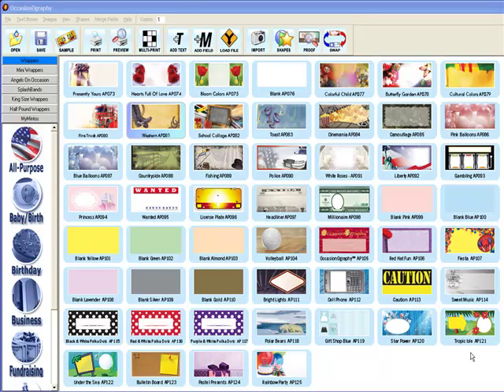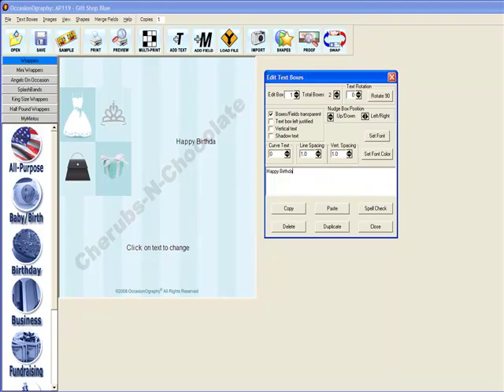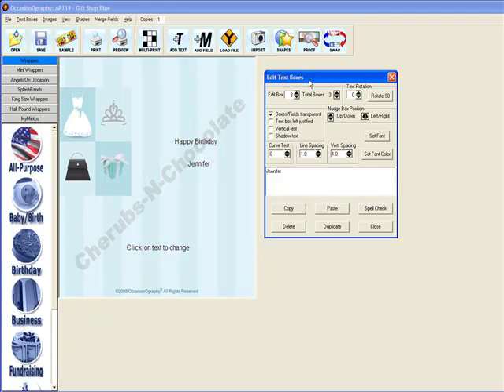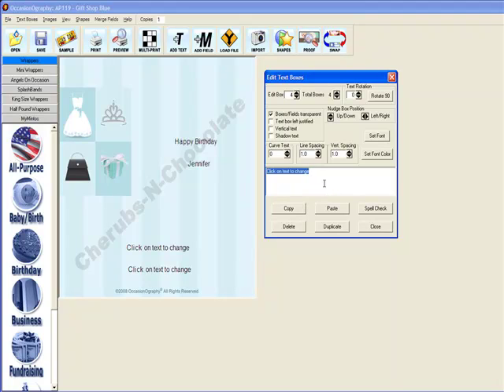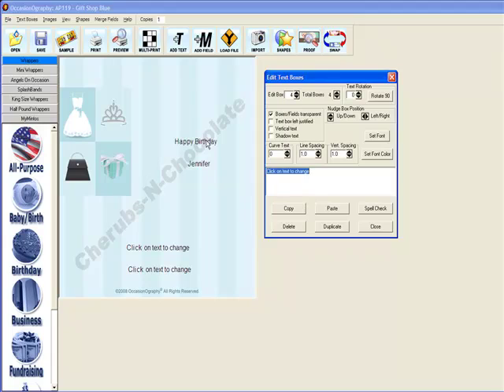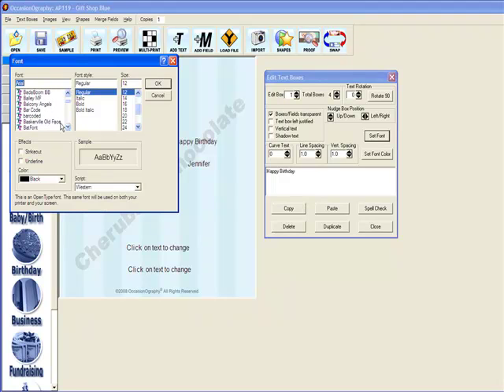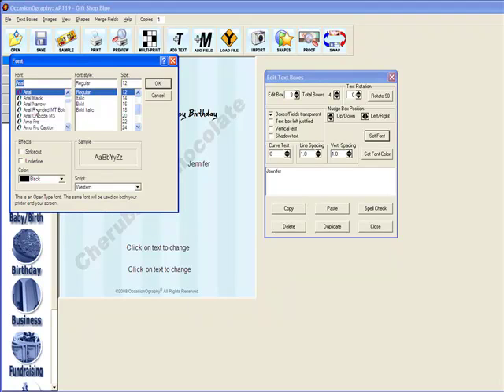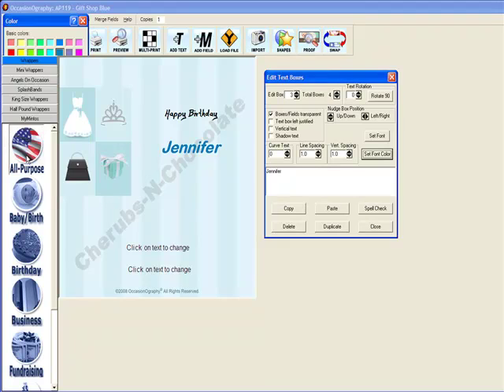OccasionOgraphy Software Adding and Editing Text Boxes